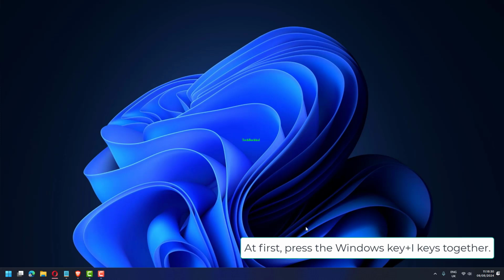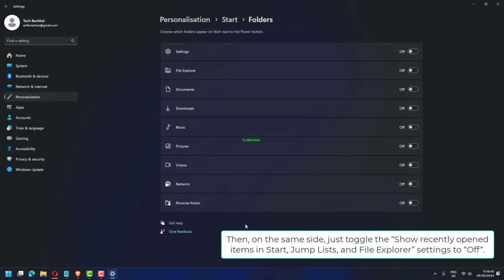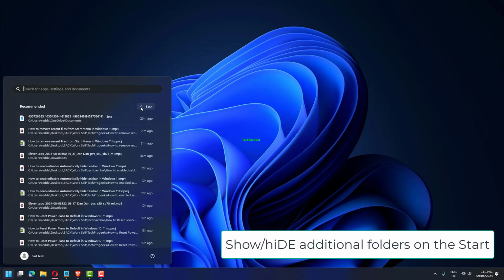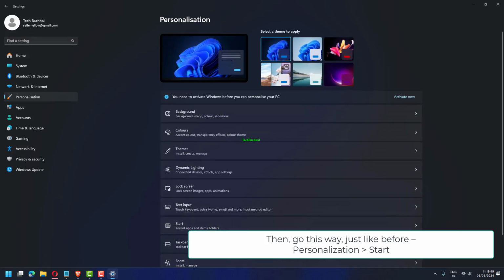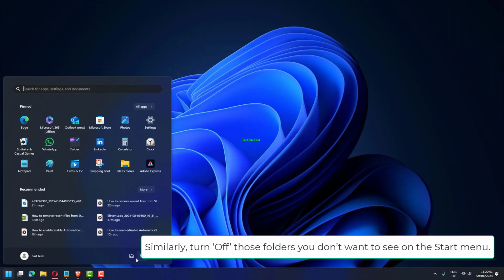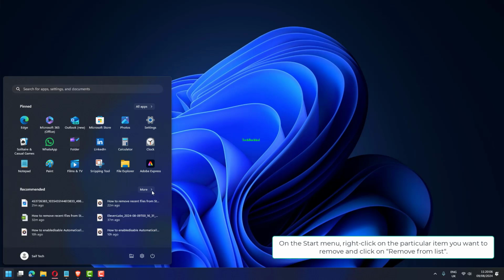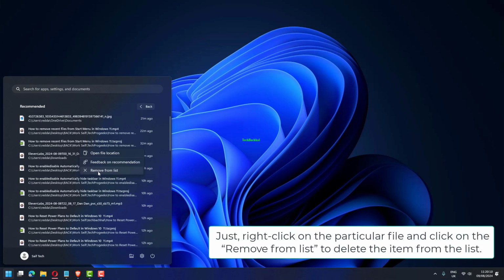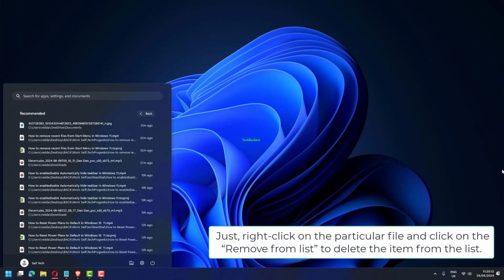How to remove recent files from Start Menu in Windows 11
Want to clear recent files from your Start Menu in Windows 11? Discover why you might want to remove recent files and learn the straightforward steps to do so. This guide will help you customize your Start Menu, enhance privacy, and keep your workspace organized.

00:00 Intro
00:10 Tutorial
01:50 Outro